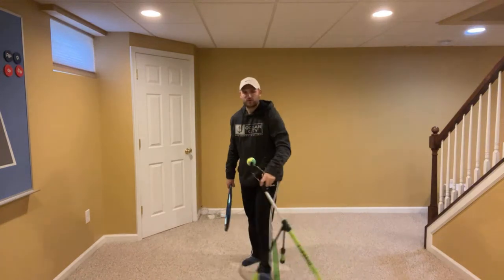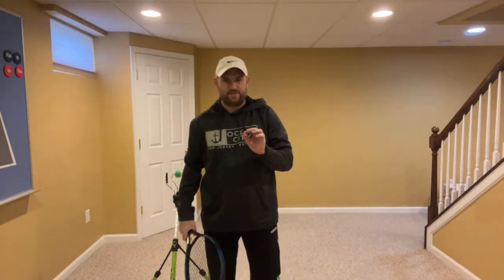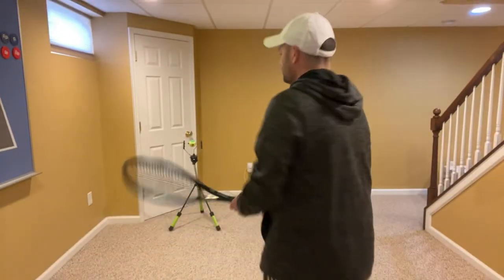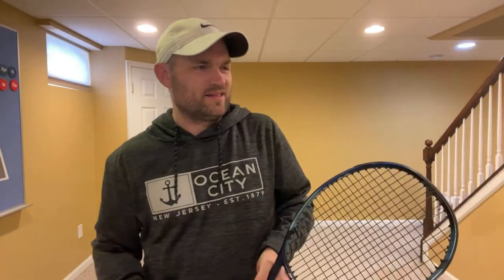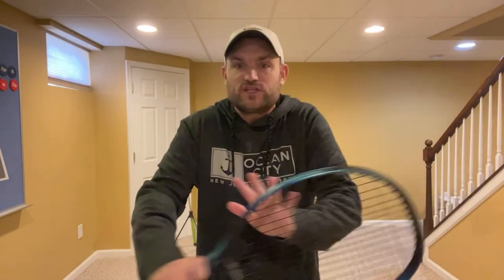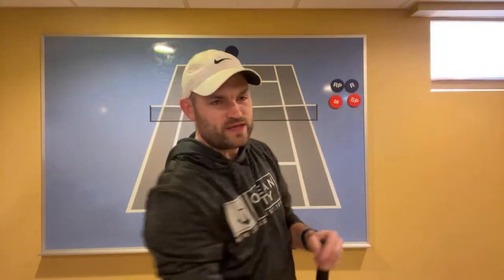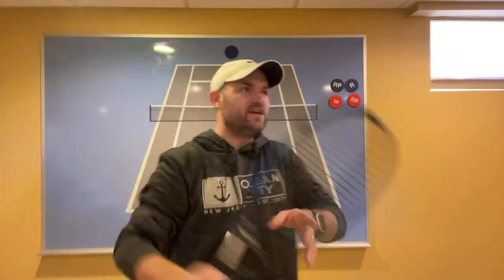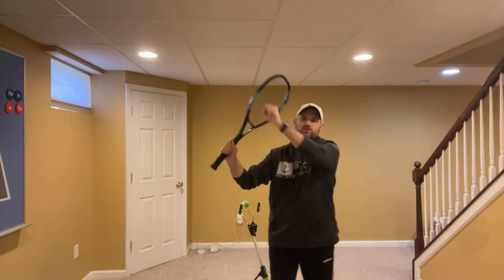Ask Me Your Tennis Questions (Q&A with 2MinuteTennis)